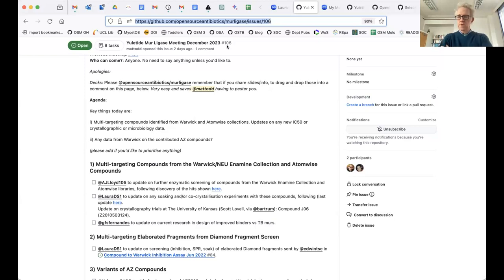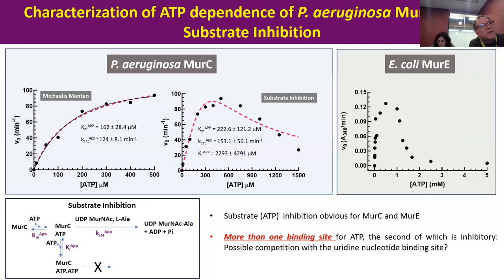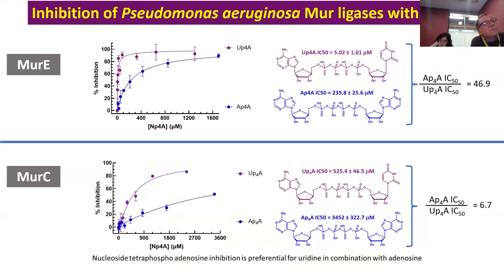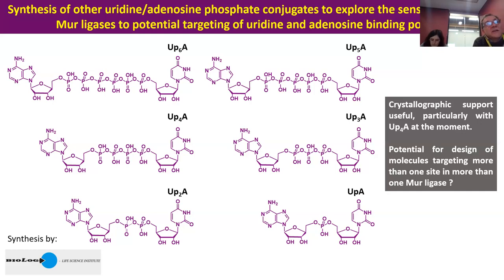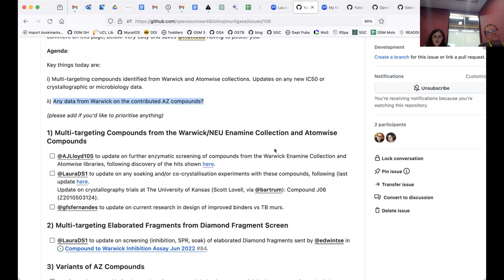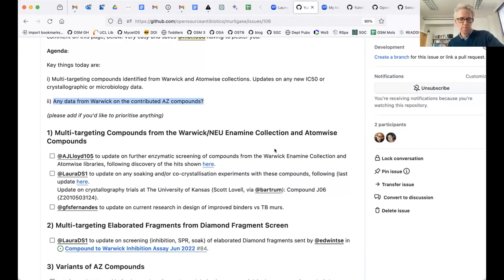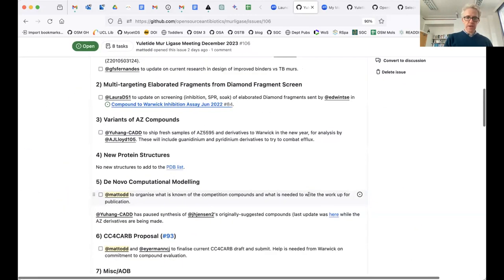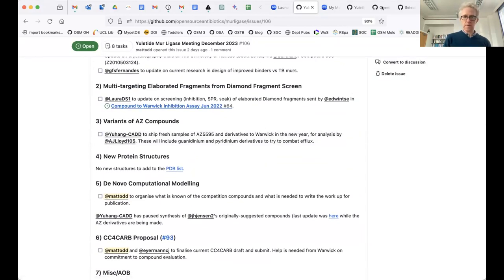Open Source Antibiotics Series 1 Mur Ligase Update Dec 20th 2023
Open project meeting for Open Source Antibiotics Series 1, the Mur Ligases.

On the call: Prof. Matthew Todd, Yuhang Wang, Yiwei Wang (UCL), Prof Chris Dowson (chair), Dr Adrian Lloyd and Dr Laura Diaz Saez (University of Warwick), Dr Joe Eyermann, Dr Lori Ferrins (Northeastern University), Bart Staker (SSGCID), Jan Abendroth (UCB Pharma).